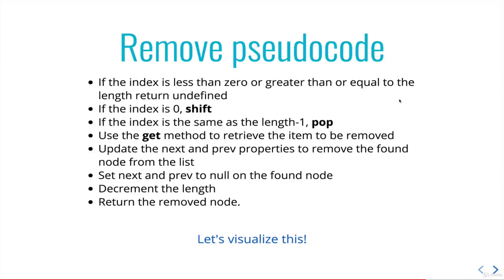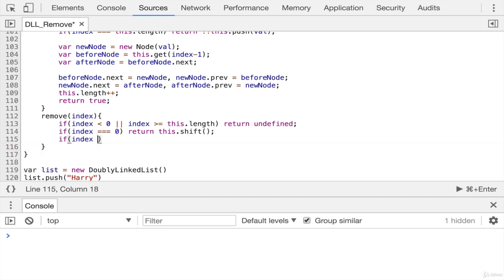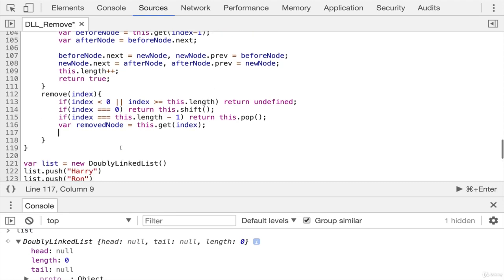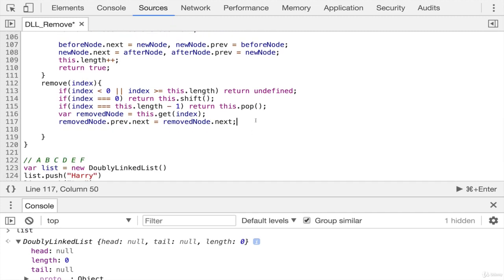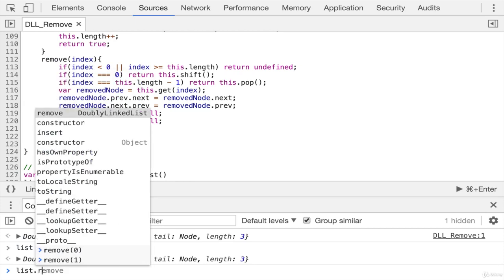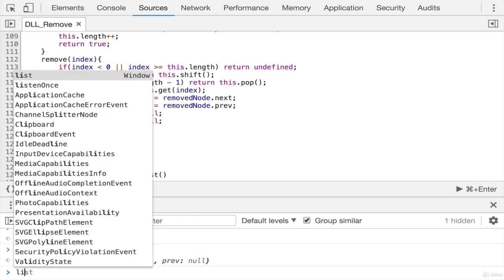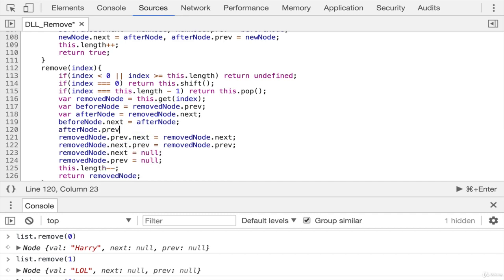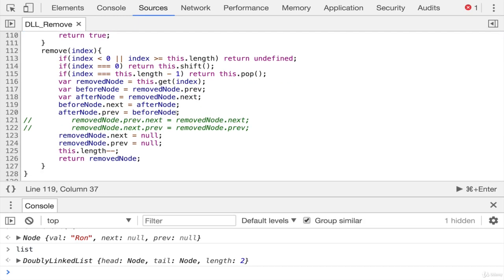117 Remove Solution